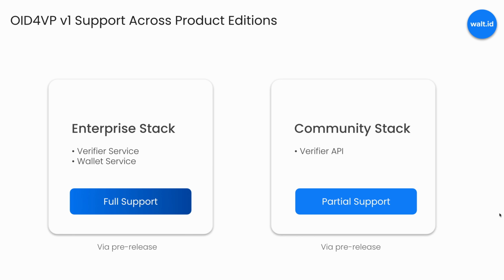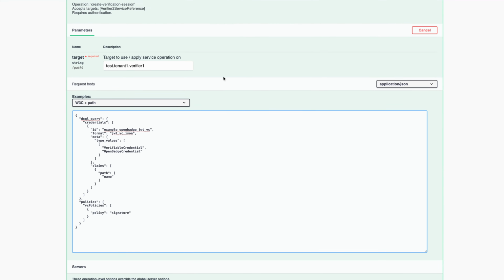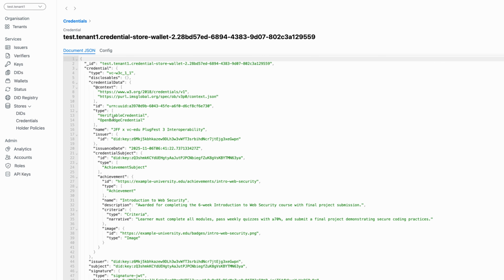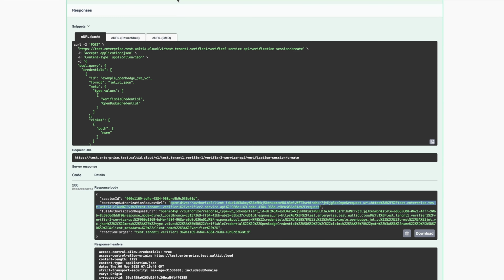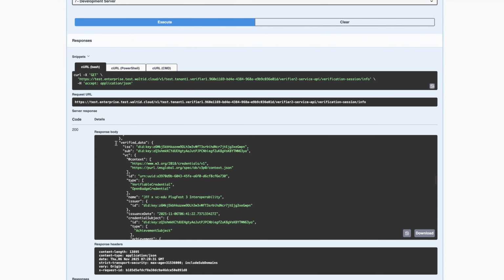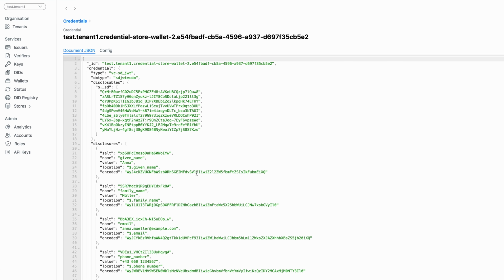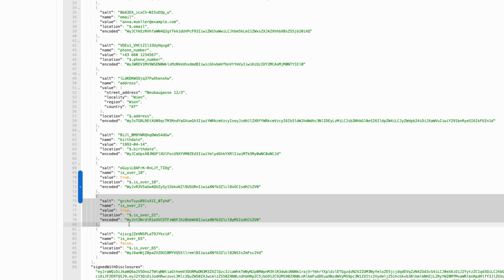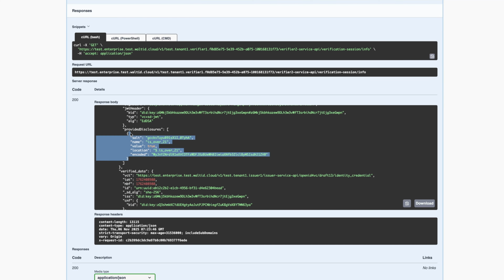OID4VP v1 is Here | Demo by walt.id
Discover how OID4VP v1 works in practice with a real verifier–wallet demo using walt.id’s Enterprise Stack. In this video, you’ll see how verifiable credential presentations are requested, processed, and validated end-to-end.

We start with a clear overview of where support is available today across the Enterprise Stack (full support in the new verifier and wallet services) and the Community Stack (partial support via the Verify API, with new features landing in Enterprise first). Then we walk through the new verifier interface exposed via API, where you define credential types, configure policies you already know from walt.id, and create verification sessions using the new request language.

Next, you’ll follow two concrete flows: first, requesting a W3C Verifiable Credential where the full credential is returned even when a specific claim is targeted; second, using an SD-JWT VC credential with selectively disclosable fields to return only the requested "is_over_21" proof. You’ll see how the wallet and Enterprise Stack automatically handle credential matching and disclosures while still allowing you to inspect matching credentials before sharing.

What you’ll learn:
• Understand how to set up verification sessions via the new verifier API
• See how to request specific claims from different credential types
• Learn how selective disclosure behaves with SD-based credentials in this flow
• Follow how wallet and verifier interact using the authorization request URL
• Discover how policies and verified data are surfaced in the Enterprise Stack API

Timestamps:
00:00 Intro & OID4VP v1 support overview
00:28 Verifier 2 service & request structure
01:45 Demo 1 – W3C Verifiable Credentials flow
03:28 Demo 2 – SD-based credential & selective disclosure
05:21 Automatic matching & verified data view
06:07 How to get access to the Enterprise Stack sandbox